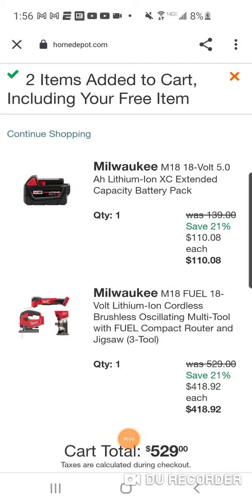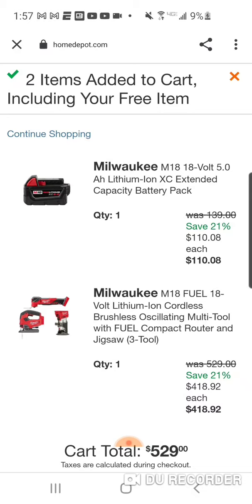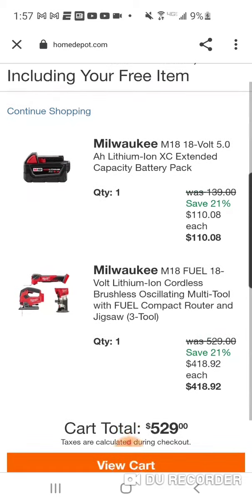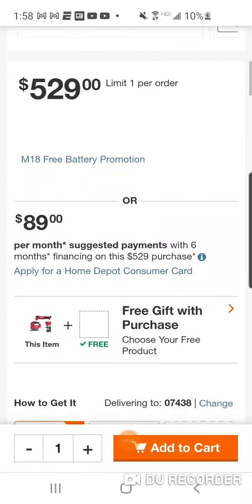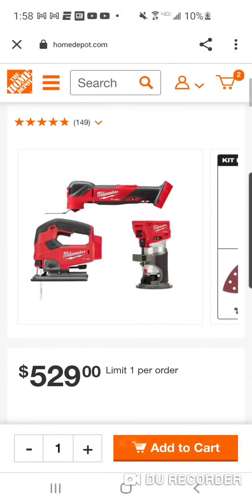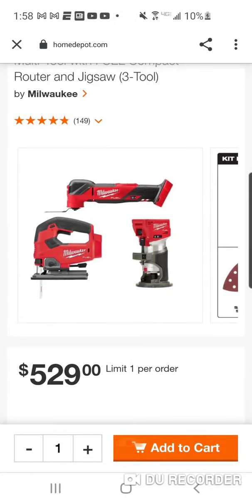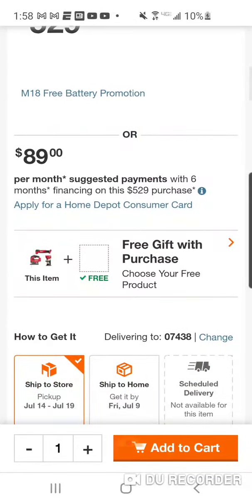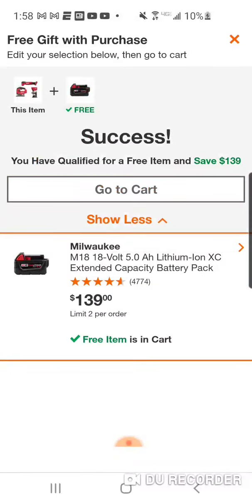Milwaukee M18 Fuel 3 Tool Combo .. HACK™ !!! 💥